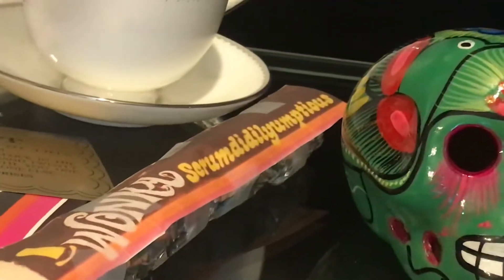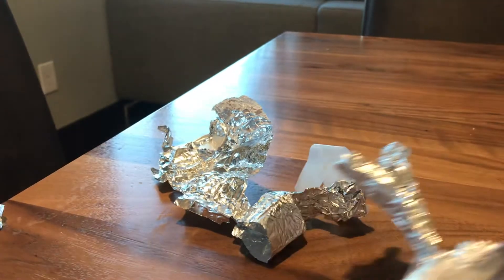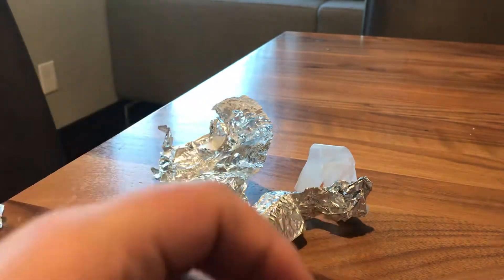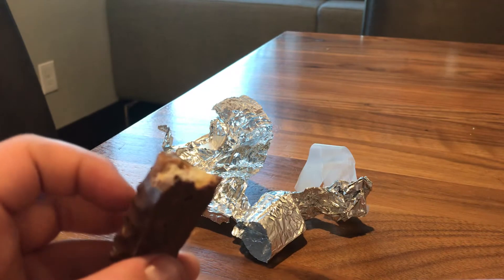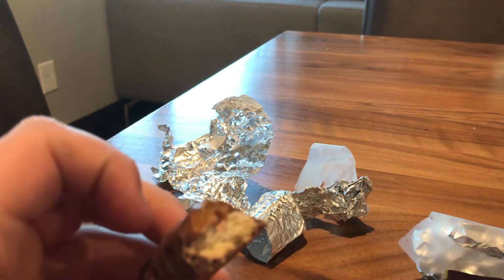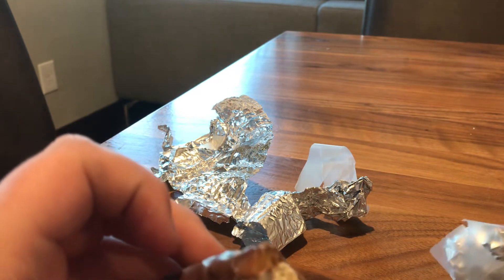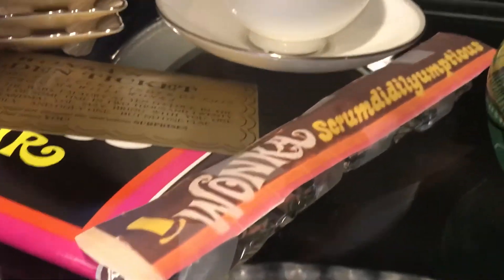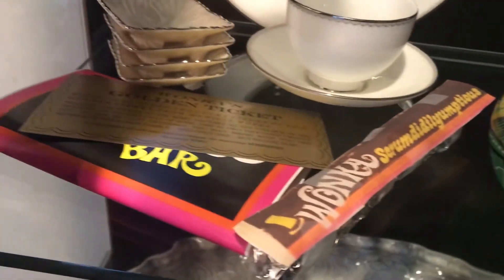Real scrumdiddlyumptios. Bar review